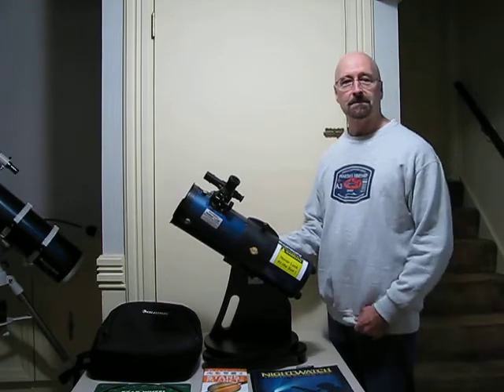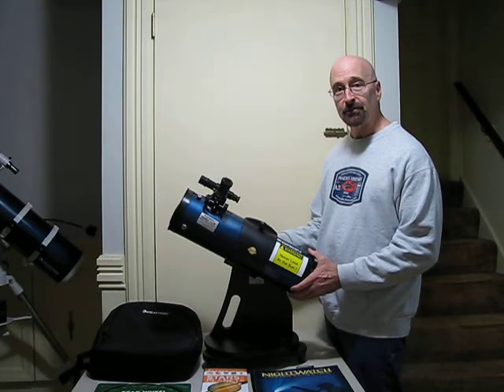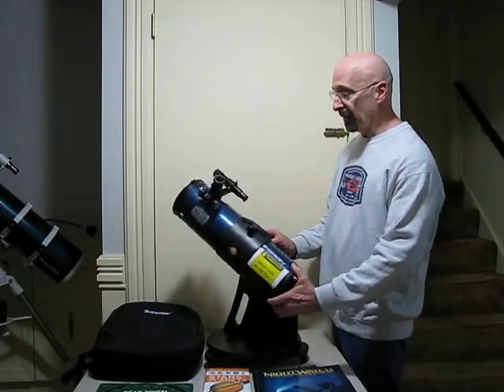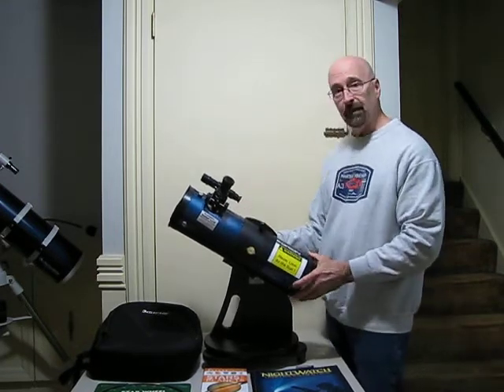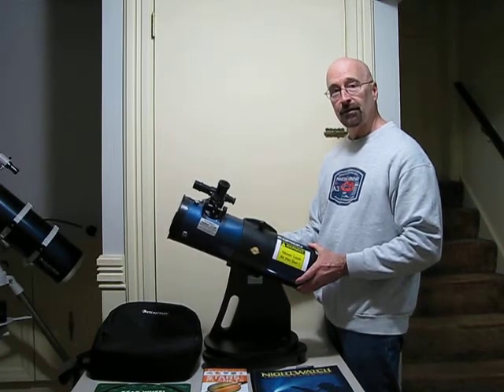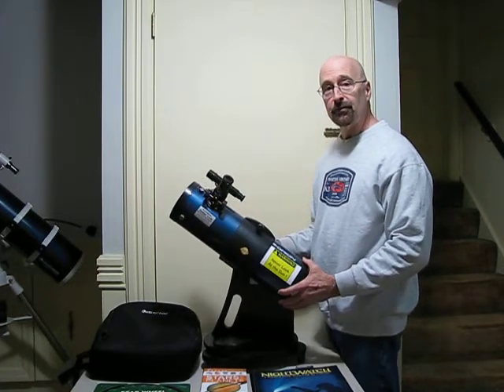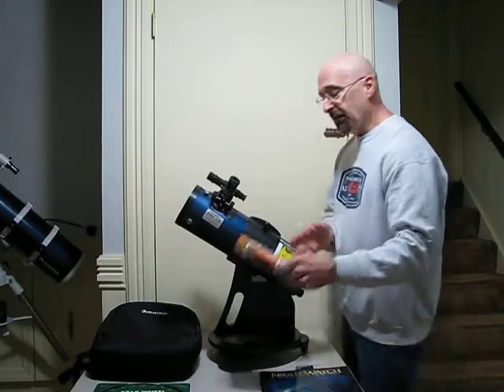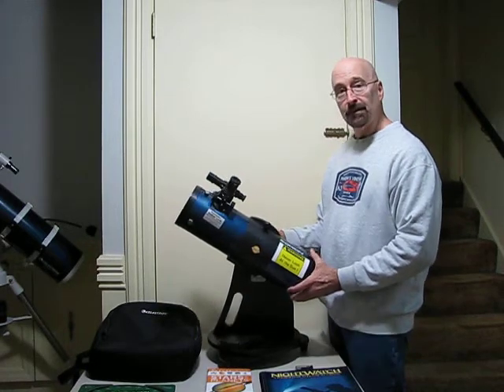How to Use the Orion 4.5 Starblast Telescope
So, you've checked out the Library's telescope and now you want to know how to use it.

Check out this handy video to get started.